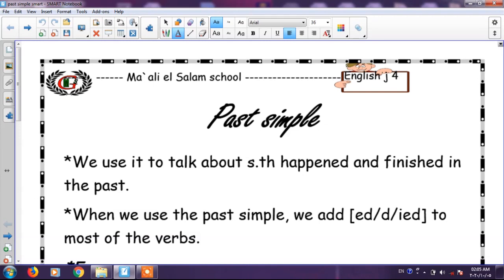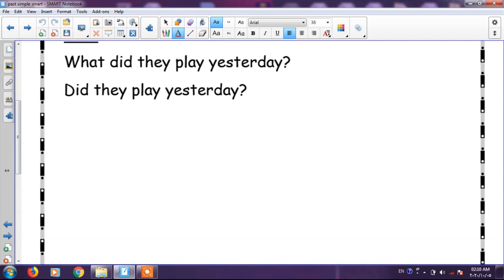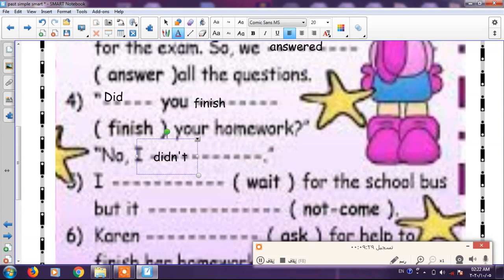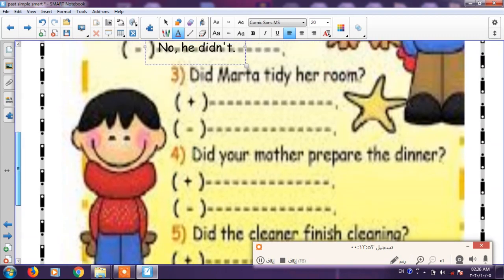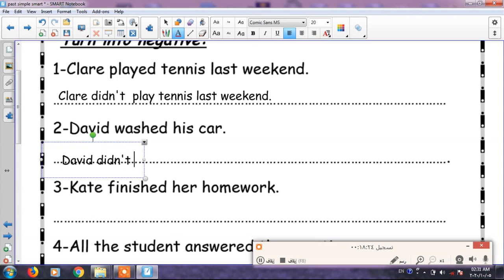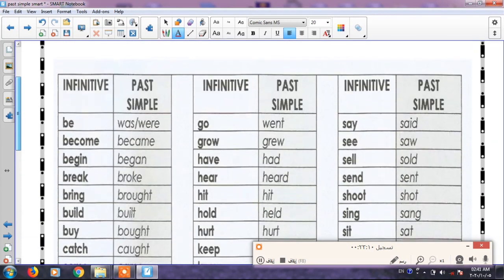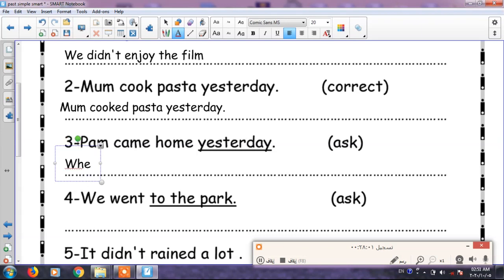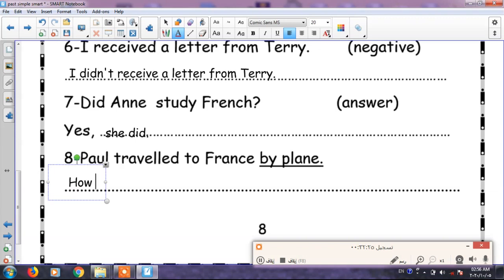J4A L Past simple